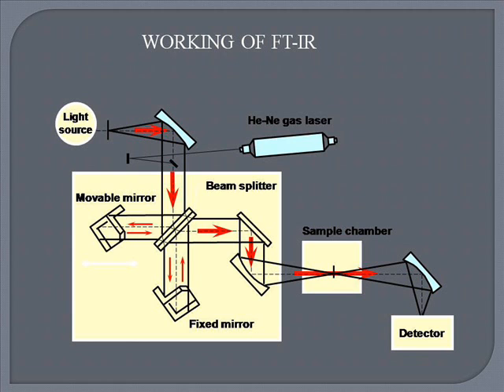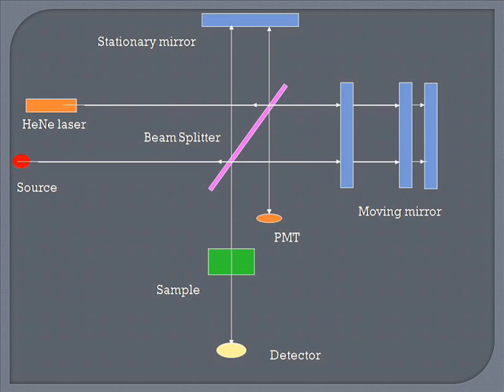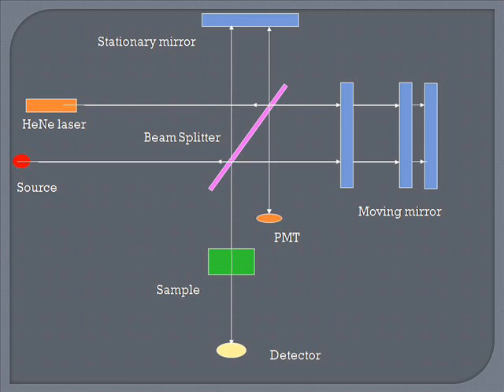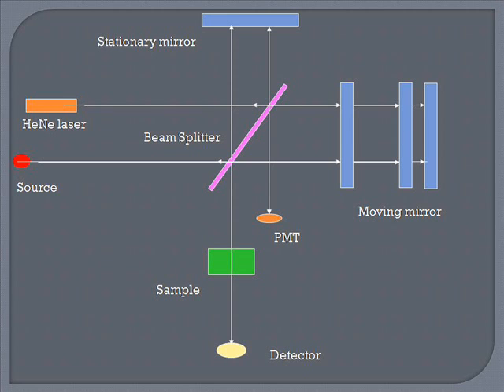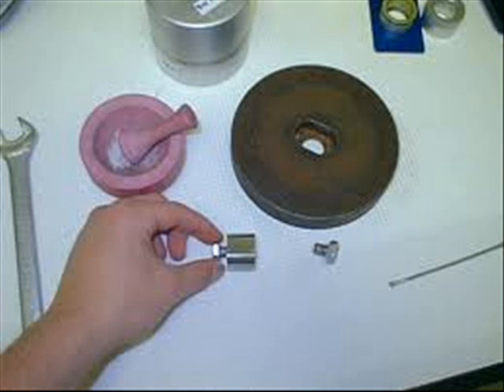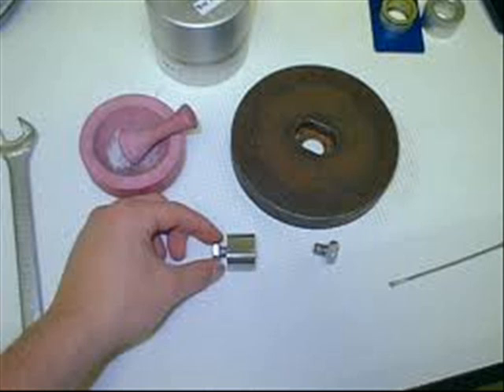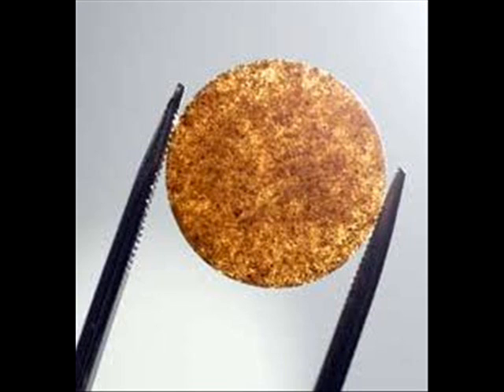griet bt ir spectroscopy